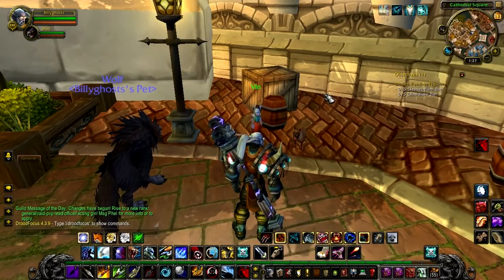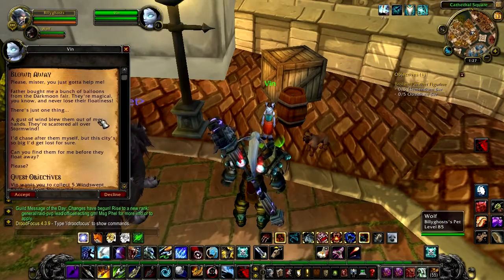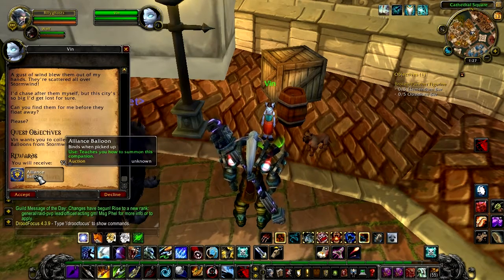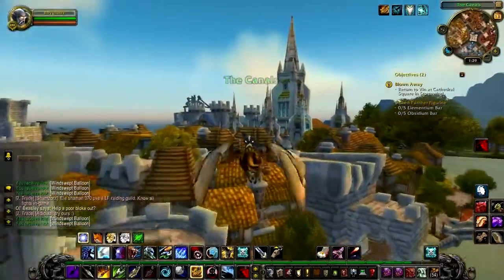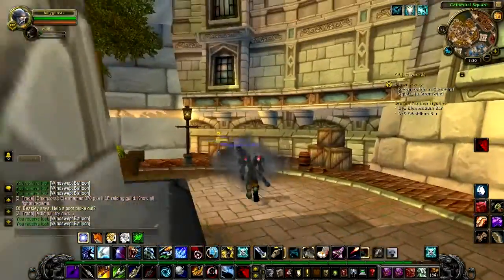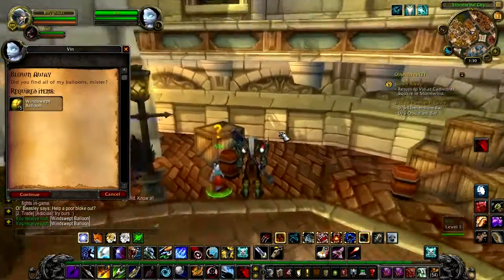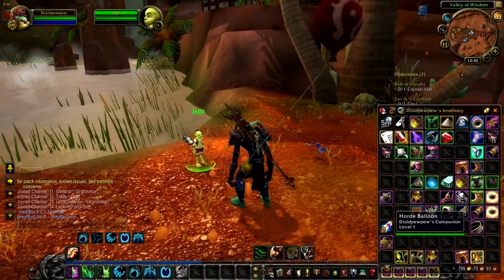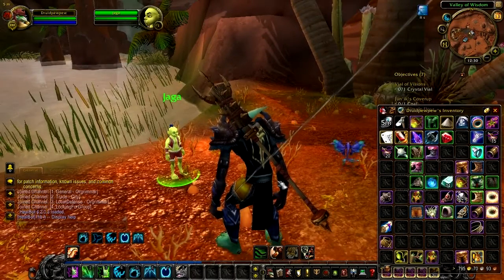WoW How to get the Balloon pets for horde and alliance